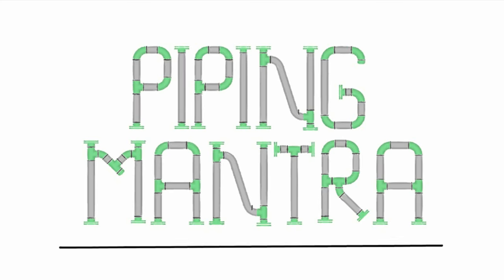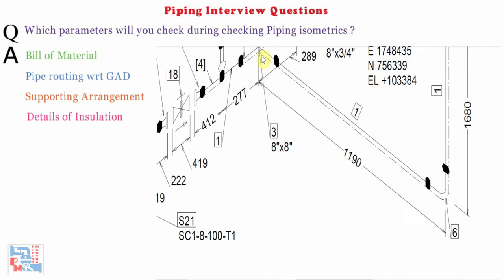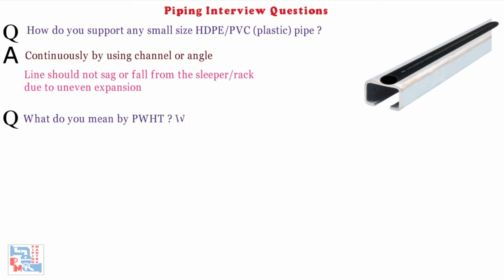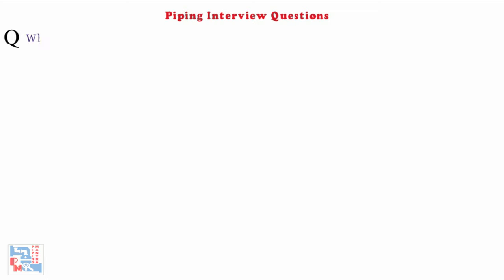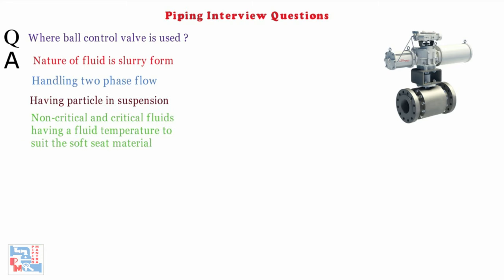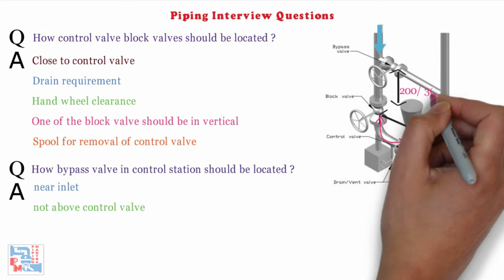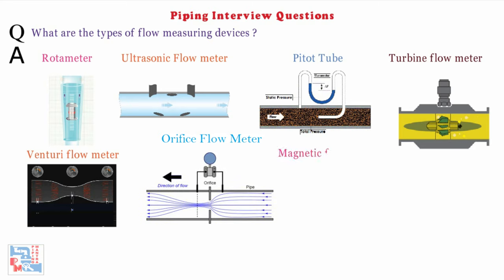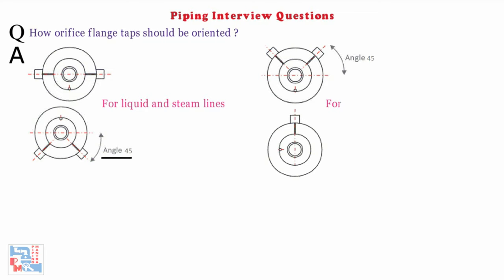Piping Interview Questions | Part-9 | Piping Mantra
In this video we have covered following questions
Q-1) Which parameters will you check during checking Piping isometrics ?
Q-2) How do you support any small size HDPE/PVC (plastic) pipe ?
Q-3) What do you mean by PWHT? Why is it required ?
Q-4) What is the minimum thickness of pipe that requires stress relieving to be done as per  B31.3 ?
Q-5) How do you calculate the pipe to pipe spacing ?
Q-6) Where and why bleed valve is used in instruments ?
Q-7) Why control valves are usually flanged ?
Q-8) Where ball control valve is used ?
Q-9) Where butterfly control valve is used ?
Q-10) How control valve block valves should be located ?
Q-11) How bypass valve in control station should be located ?
Q-12) How control station should be supported ?
Q-13) What are the types of flow measuring devices ?
Q-14) What is piping and instrument scope of supply for orifice meter ?
Q-15) How orifice flange taps should be oriented ?